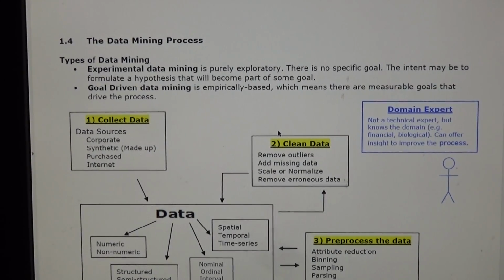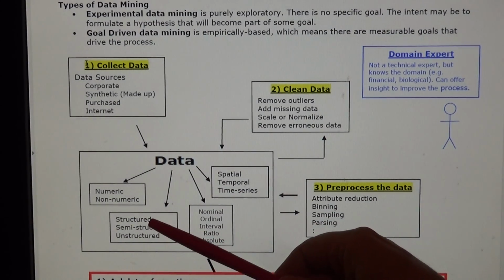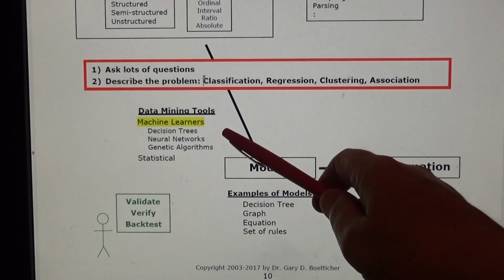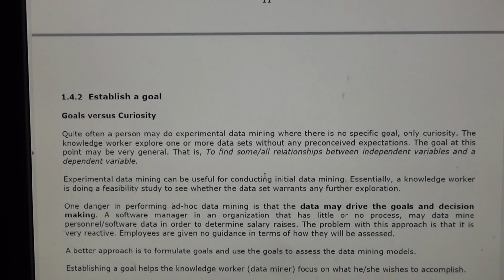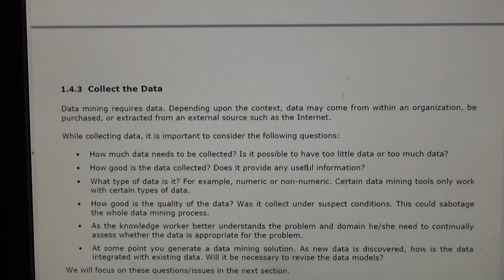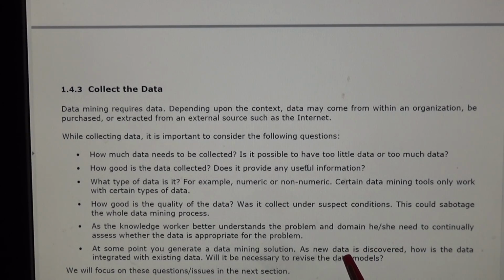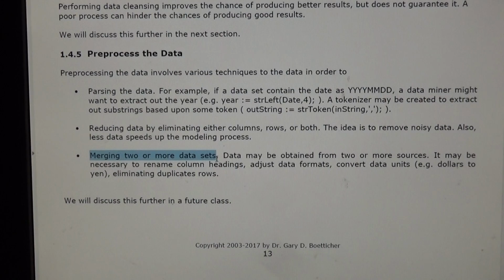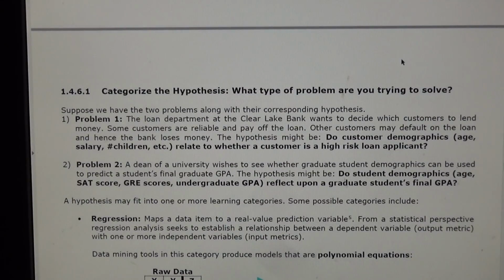Data Mining 03 Unit 1 Notes Part 2